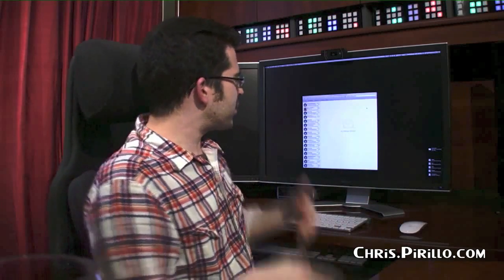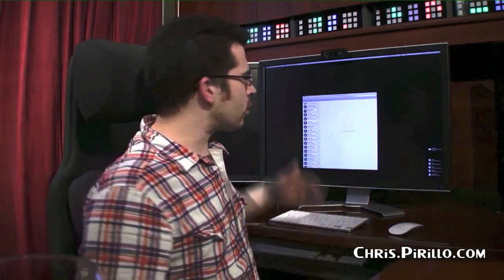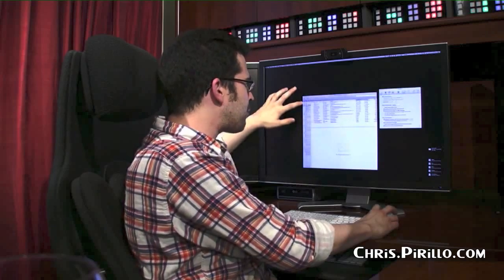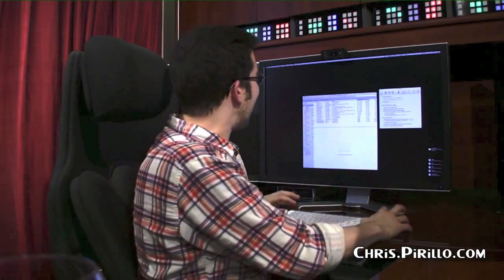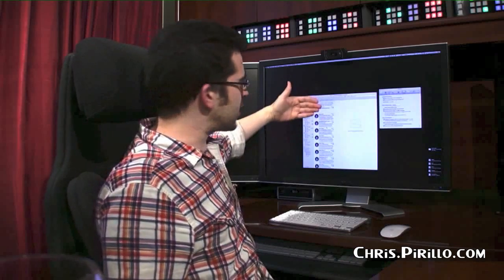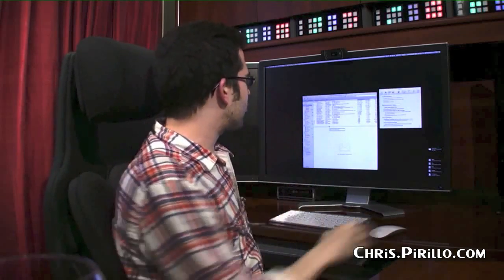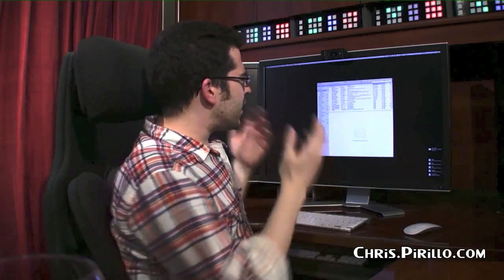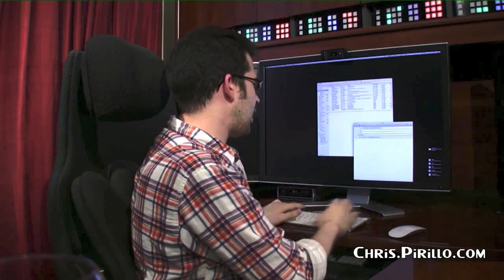How to Change Mail View in Mac OS X 10.7 Lion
Apple has revised the Mail app included with OS X Lion and given it a new look as well as a few new features that make setting up new accounts slightly more intuitive.

The new default UI looks more like the email client as it appears on the iPad than the traditional desktop program users have come to know over the years. Thankfully, setting things back the way they were is just a matter of setting a few options.